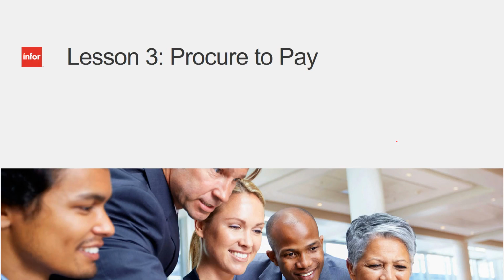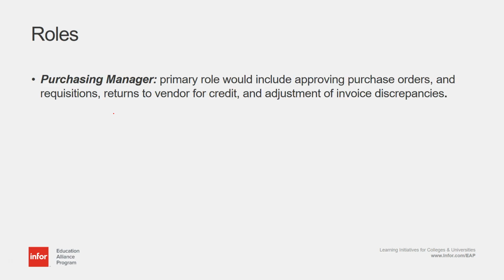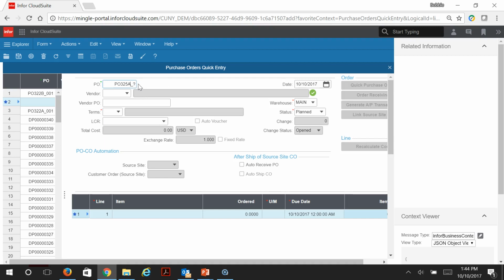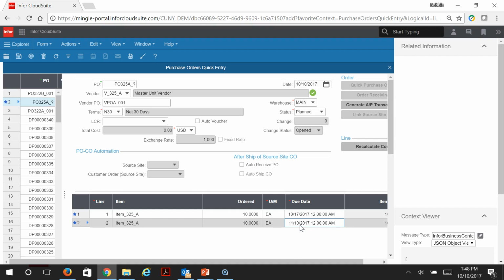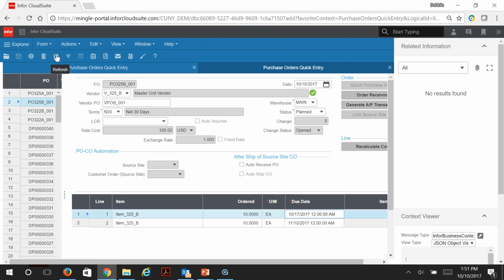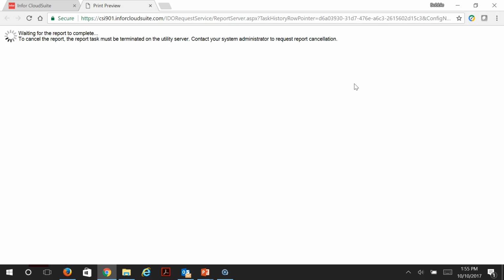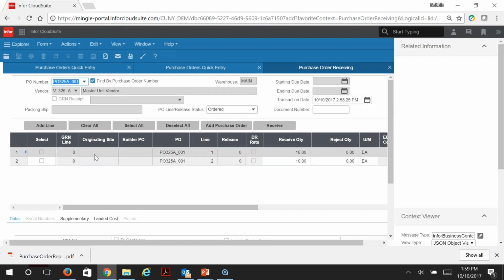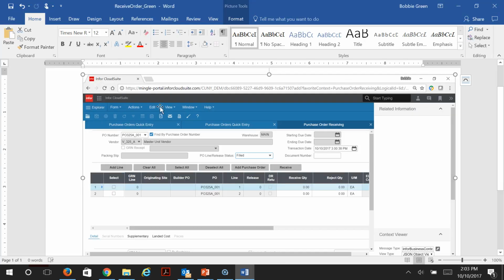Video: Exercise 3.1 and 3.2